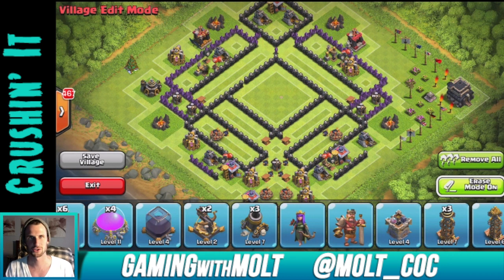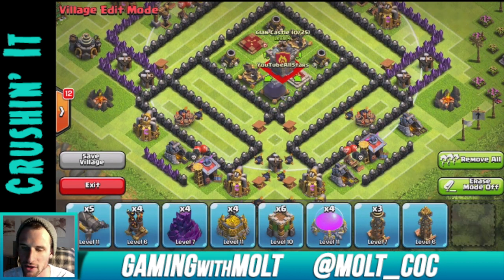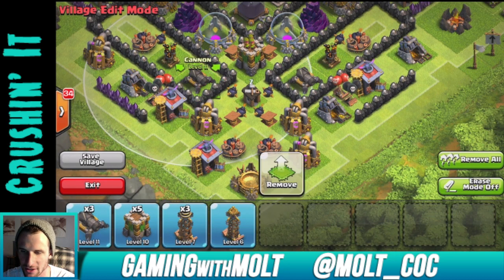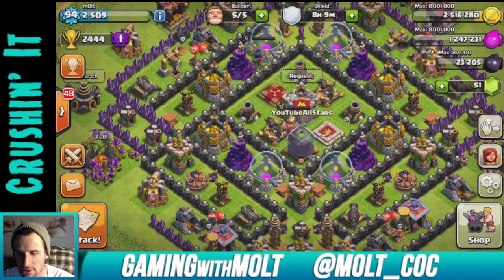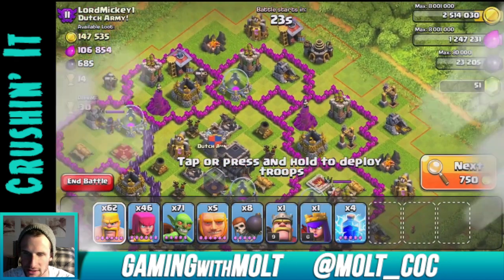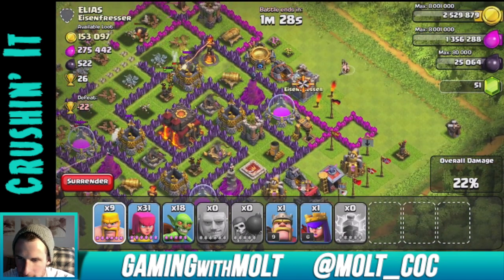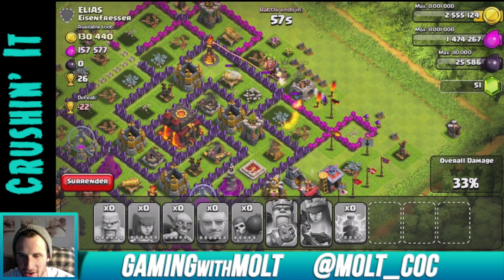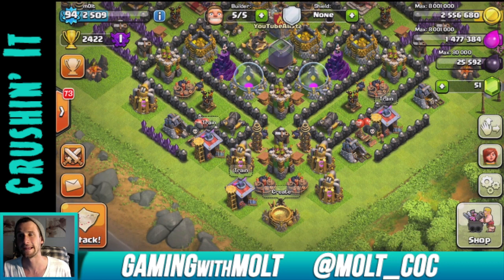Clash of Clans :: AWESOME TH9 FARMING BASE